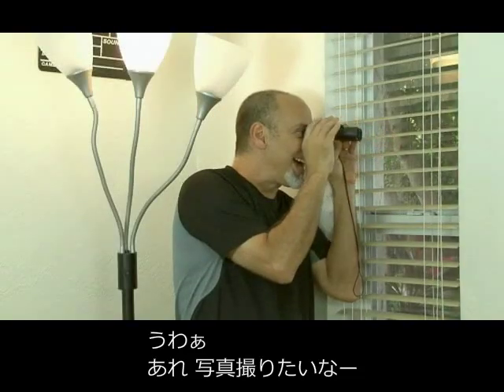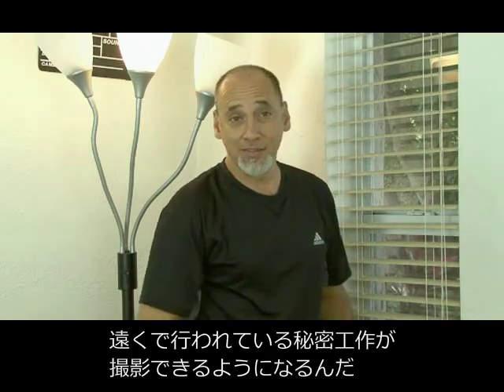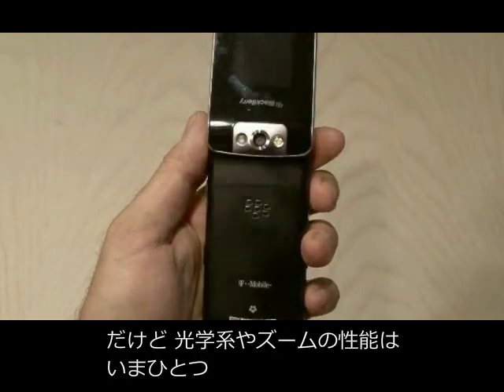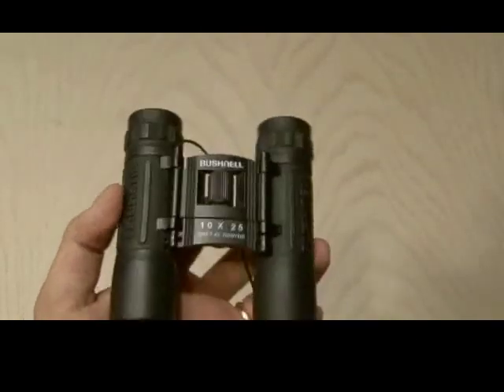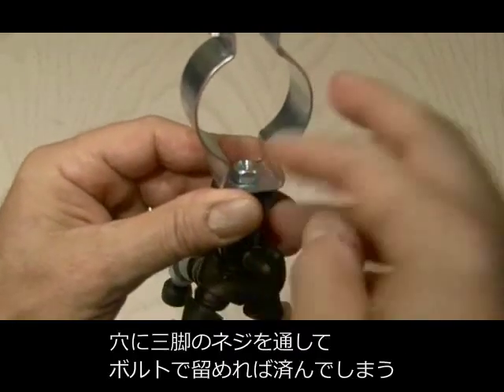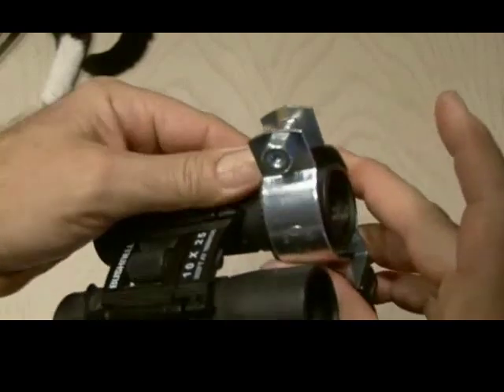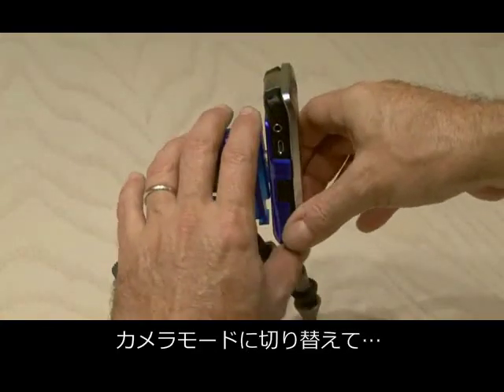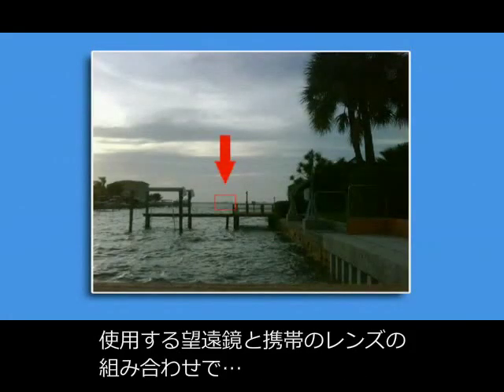Weekend Project - 携帯用スパイスコープ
Weekend Project: Portable Spy Scopeの日本語字幕版です。携帯電話と双眼鏡を使って、遠くの風景を撮影することを可能にします。